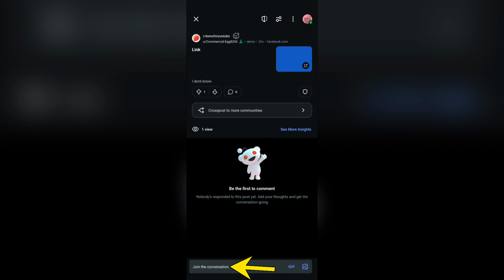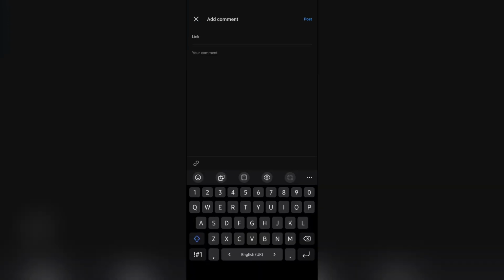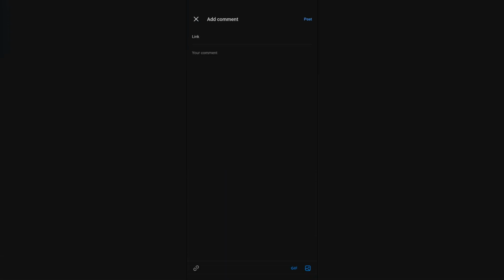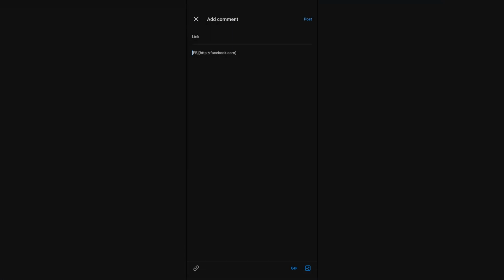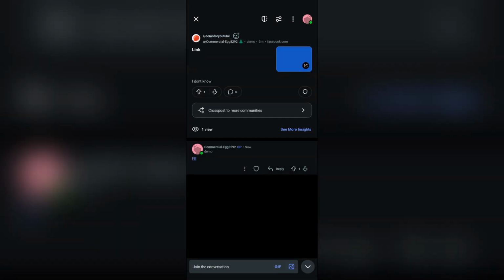How To Embed A Link On Reddit Post | Create Hyperlink On Reddit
This video walks you through the step by step process of how to create hyperlink on reddit post. Watch the video till the end and learn the steps in detail.